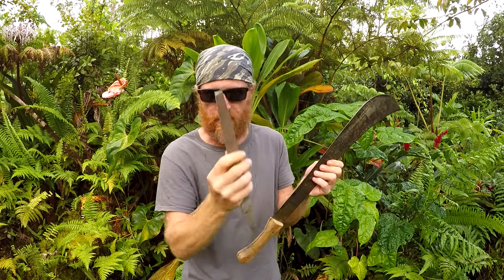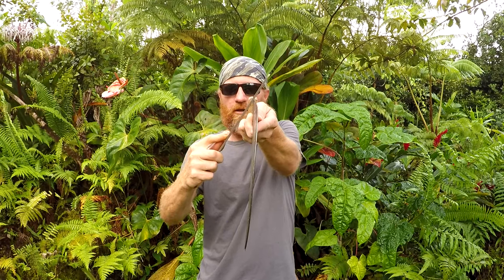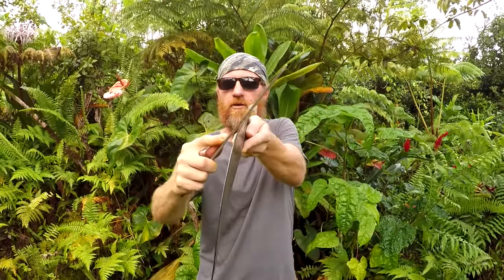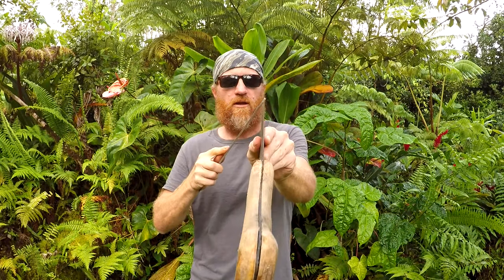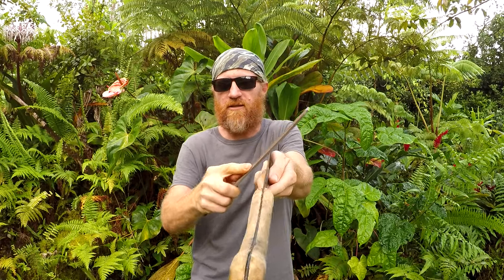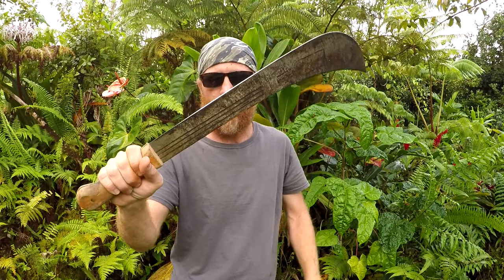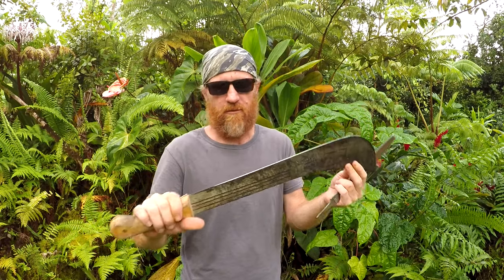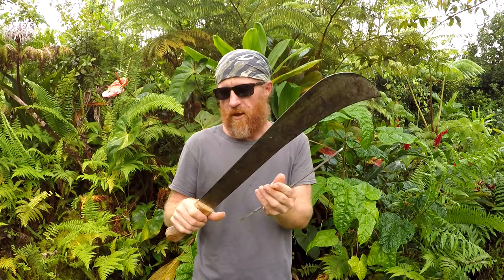How to sharpen a machete in the jungle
In this video I show how to sharpen a machete in the jungle using a finish file. A sharp machete is valuable tool in the jungle.